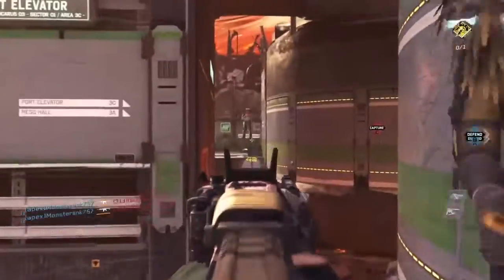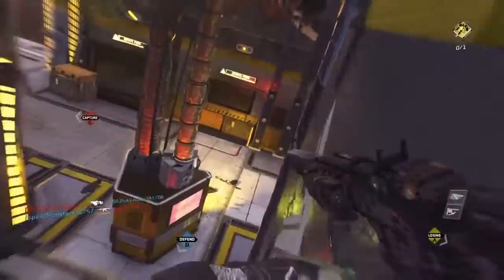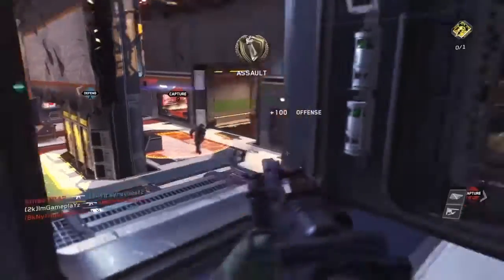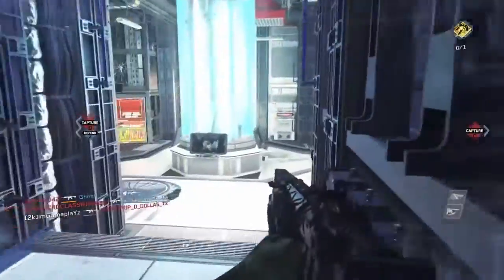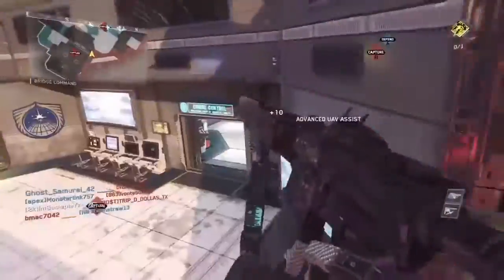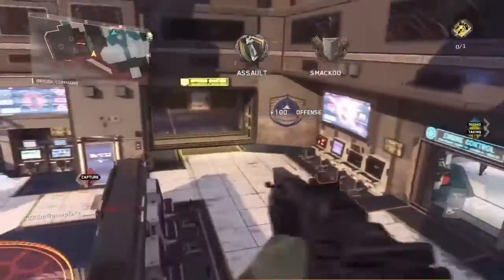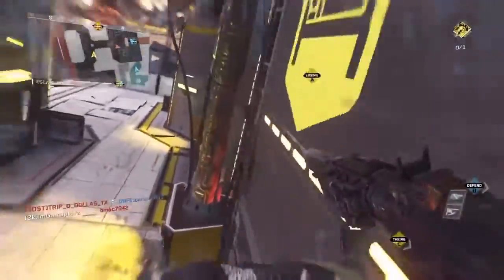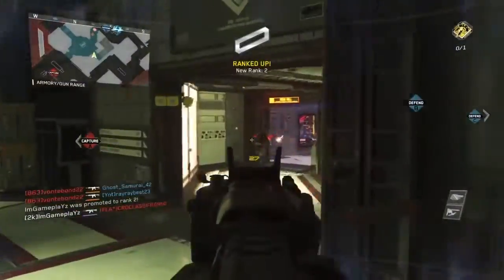IW: CRAZY "LEVEL 1" DE-ATOMIZER STRIKE ON MAYDAY SOLO!